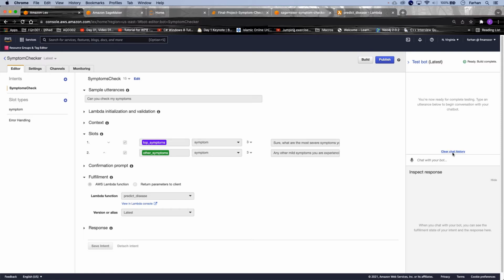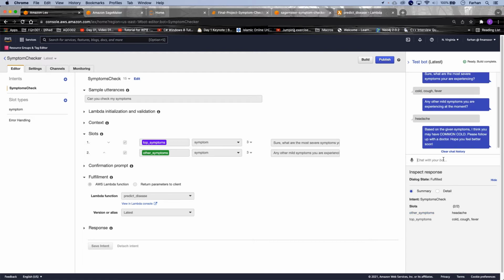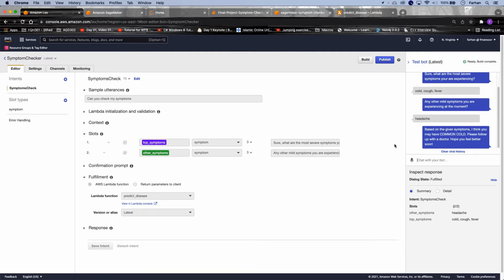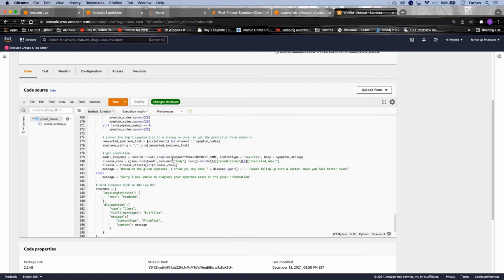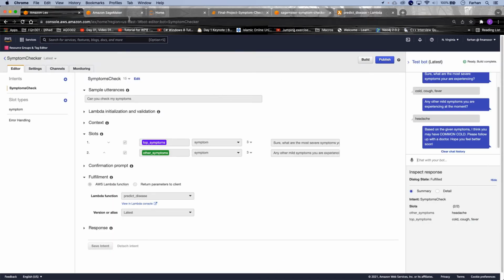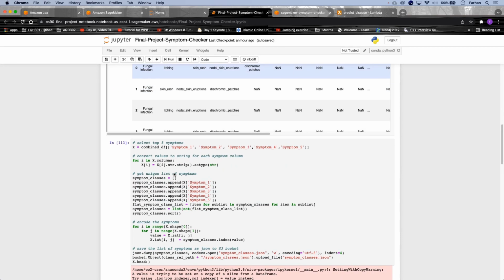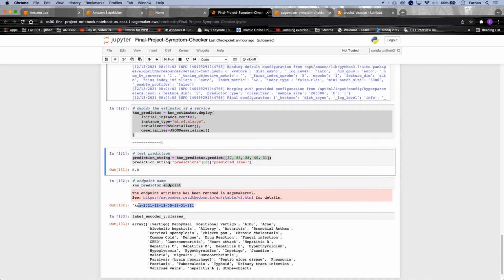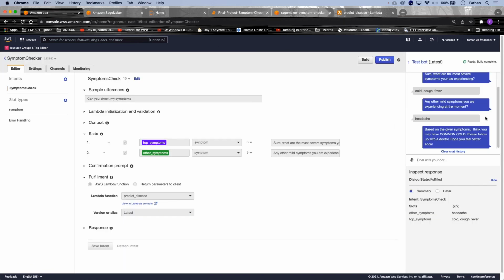CSCI E-90 - Final Project - Symptom Checker - Short Video Presentation - Farhan Mansoor